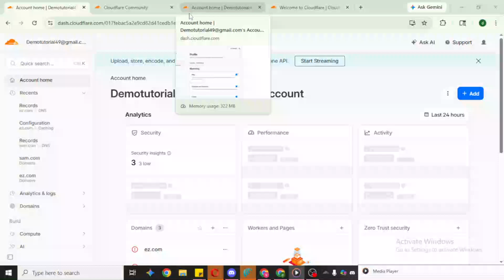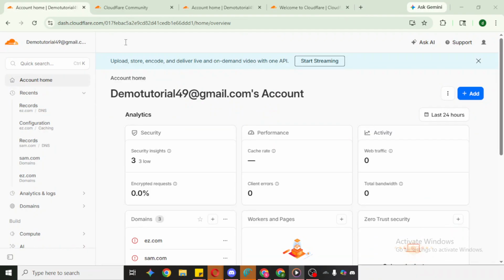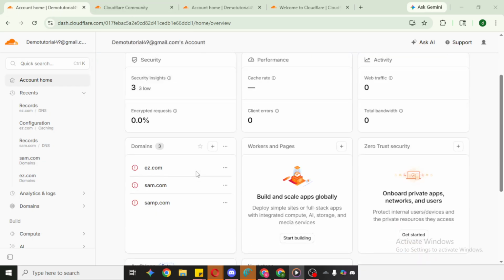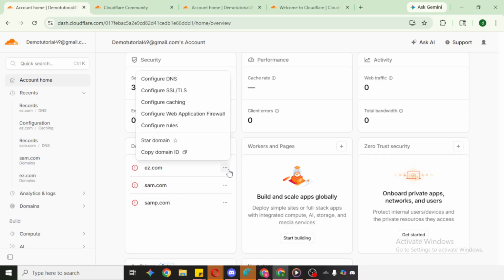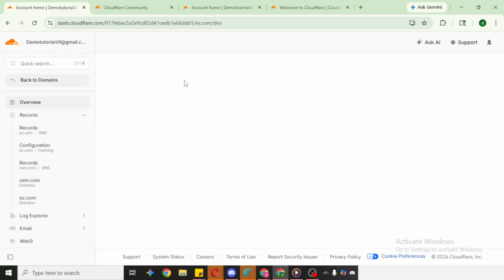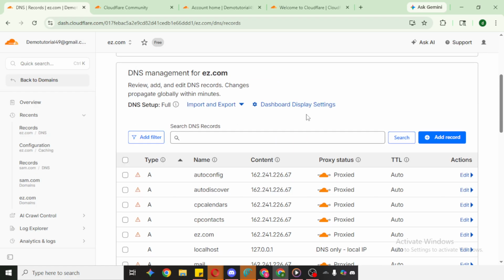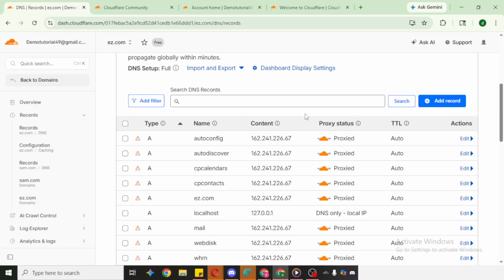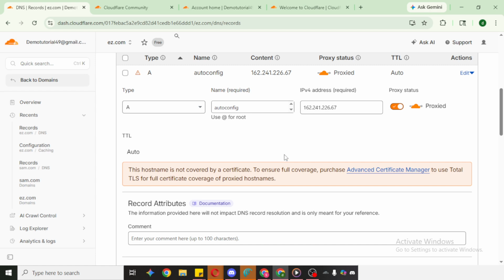How to input DNS settings using Cloudflare (full guide 2026)